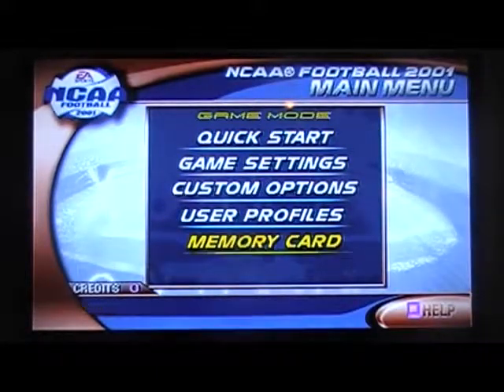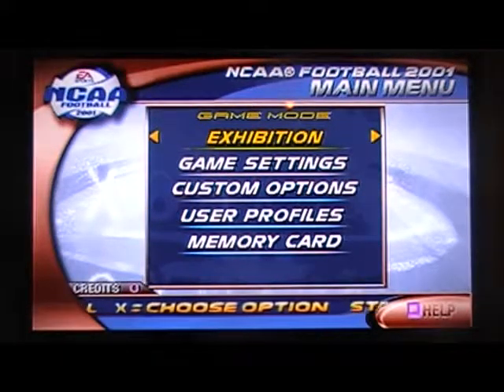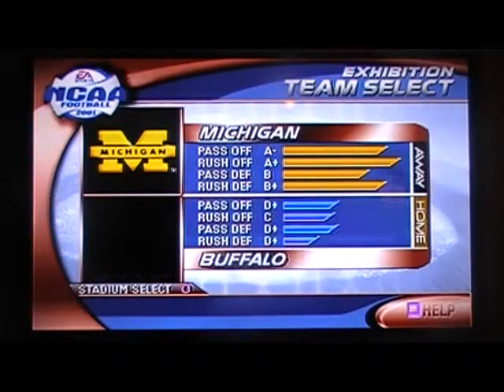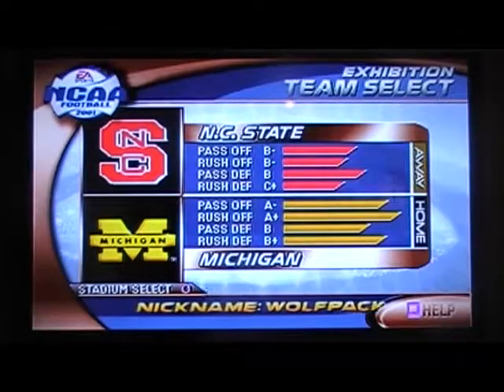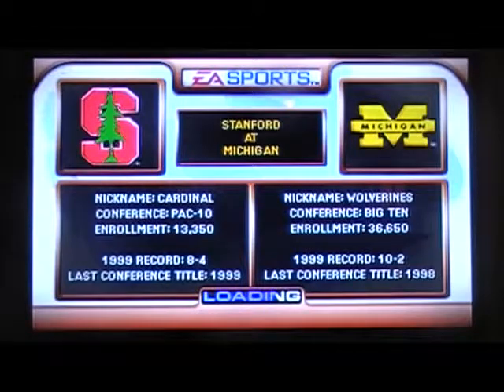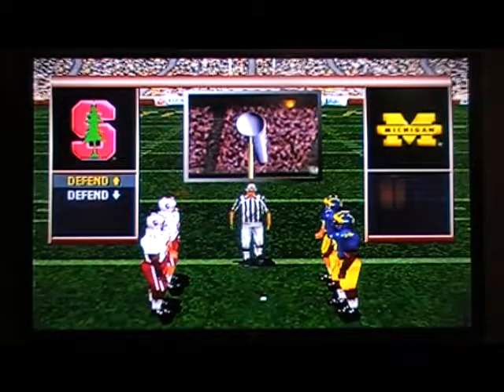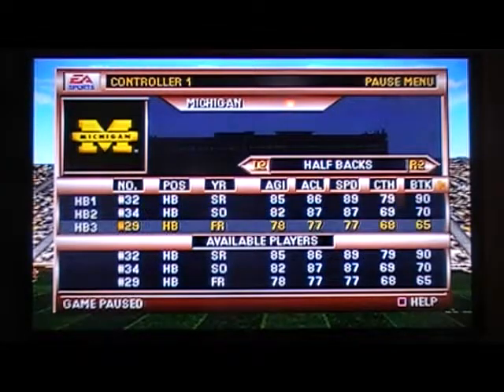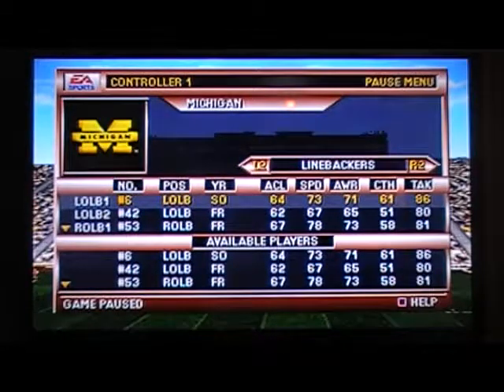NCAA Football Reviews Ep. 4: NCAA Football 2001 (PS1)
In this video I take a look at the last NCAA Football game made for the PS1.